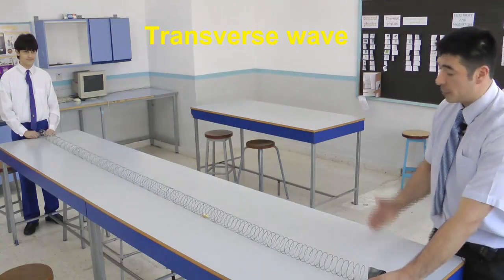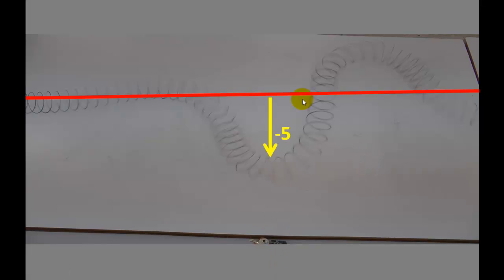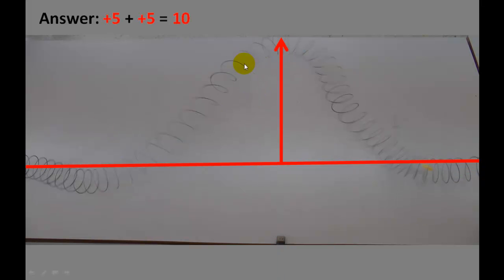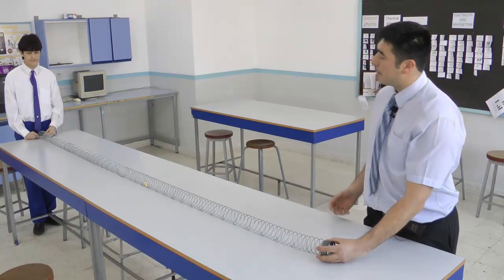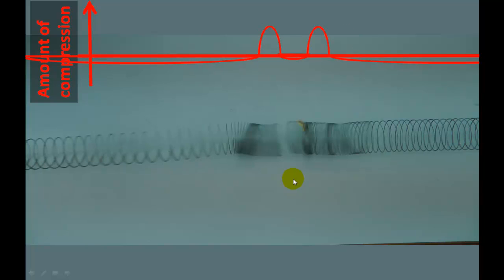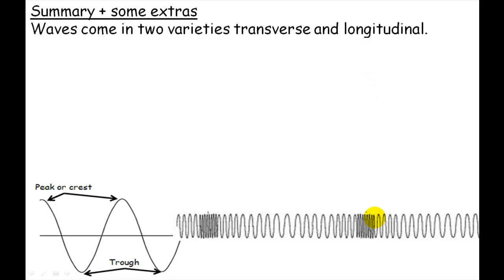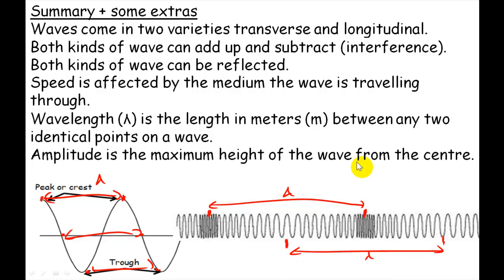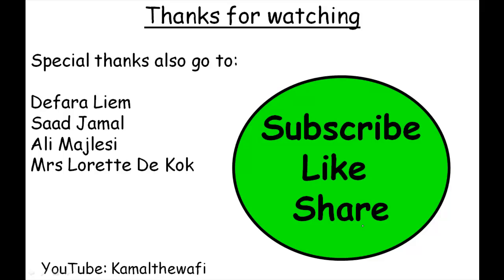Waves introduction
A detailed introduction to waves including transverse and longitudinal, showing what happens when reflected and superimposed. High speed photography and animations show clearly how wave can add up and cancel out. Useful for KS3, KS4 and KS5 levels of education.

I'm proud of this one took a while to produce. Thanks to Defara Liem, Saad Jamal, Ali Majlesi, Mrs Lorette De Kok :)